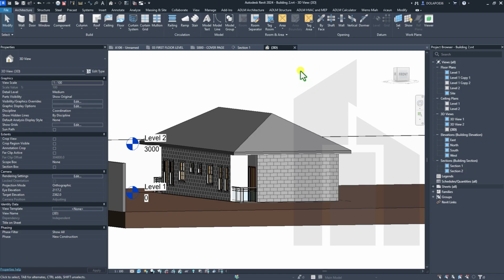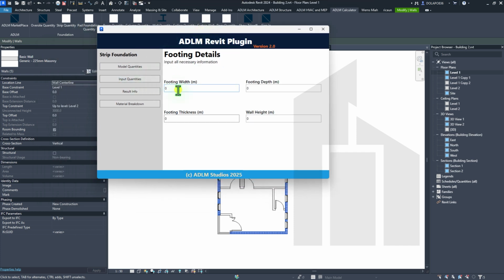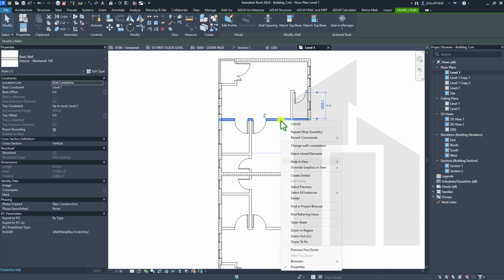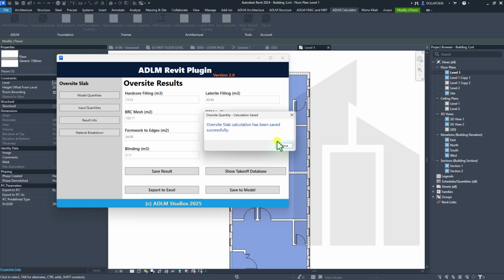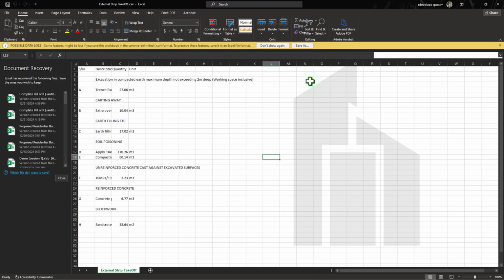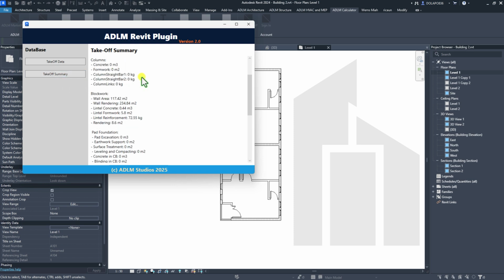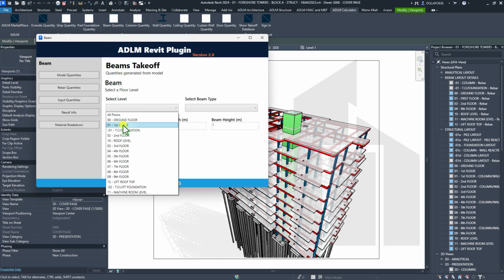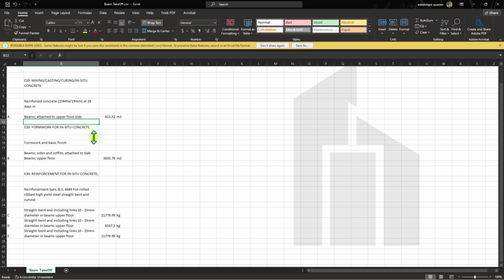Introducing the ADLM QS Calculator V2: Revolutionizing Quantity Takeoff and Material Scheduling!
The ADLM Revit Plugin QS Calculator V2 is a powerful tool that streamlines the quantity takeoff process for building frames. With just a few clicks, you can estimate the quantities of columns, beams, and slabs with unparalleled efficiency and accuracy.

New Features

New UI: The plugin's new user interface is intuitive and easy to use, even for beginners.
Export to BoQ: The plugin can now export your quantity takeoff data to a Bill of Quantities (BoQ) format, making it easy to share your data with other project stakeholders.
Material Schedule: The plugin can also generate a material schedule, which can help you to track the materials that you need for your project.
Other features: The plugin also includes a number of other features, such as the ability to customize the plugin's settings and to create custom reports.
Benefits

Efficiency: The plugin can save you a significant amount of time by automating the quantity takeoff process.
Accuracy: The plugin uses advanced algorithms to ensure that your quantity takeoffs are accurate.
Collaboration: The plugin makes it easy to share your quantity takeoff data with other project stakeholders.
Watch the video to learn more about the ADLM Revit Plugin QS Calculator V2 and how it can help you to streamline your quantity takeoff process.